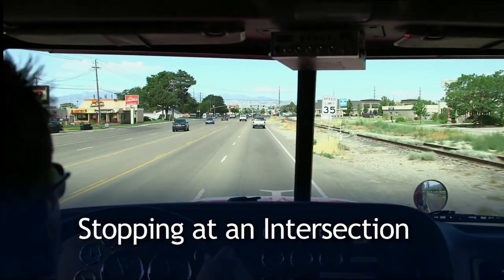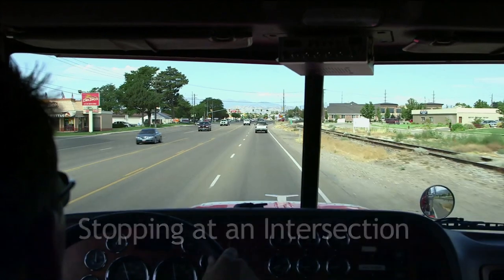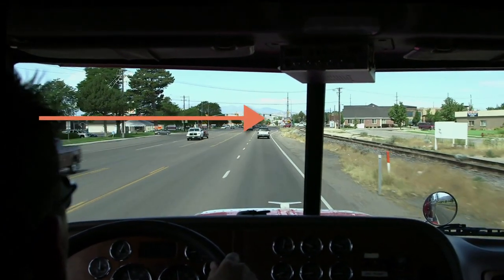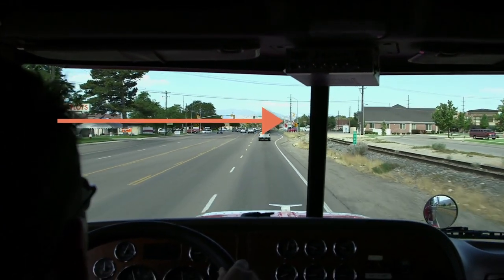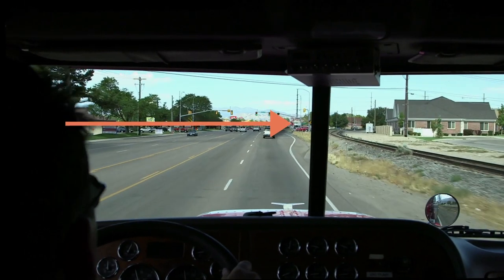Mooney CDL Training - Truck Driver Safety How To - Stopping at Intersection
Chick Mooney teaches truck driver safety for the practical or road exam with easy video instructions for driving on the road. Learn from his 13 years of CDL testing and 30 years of truck driving.